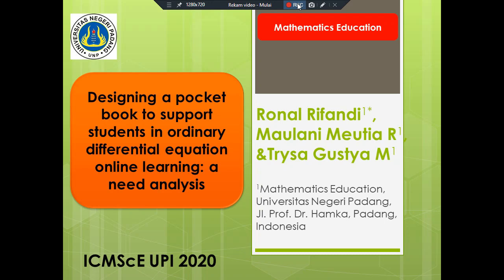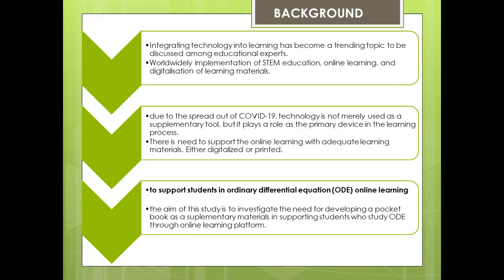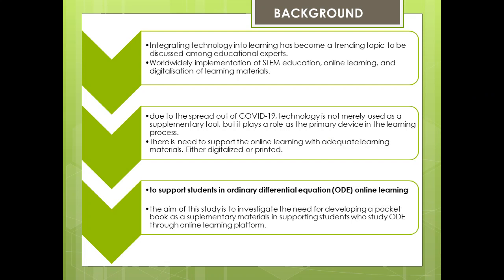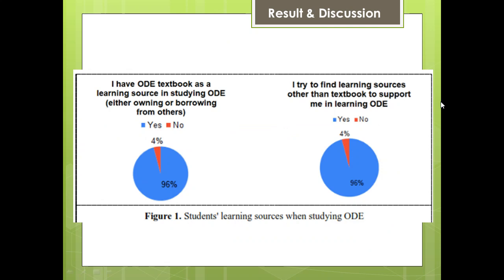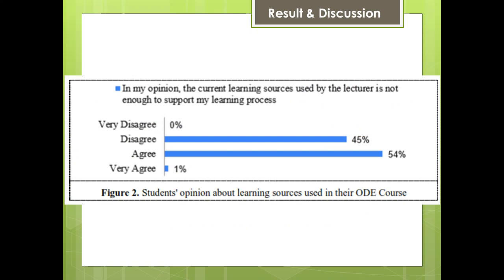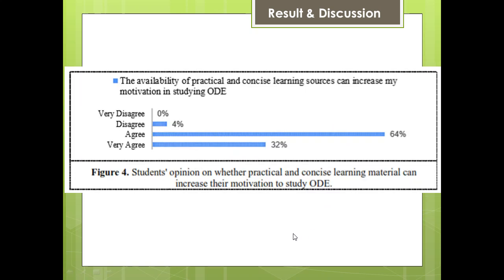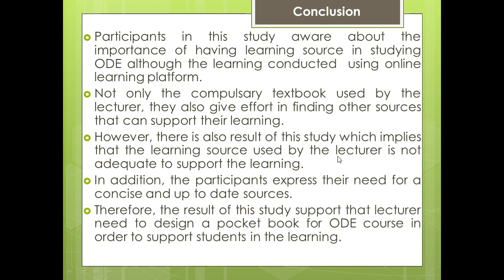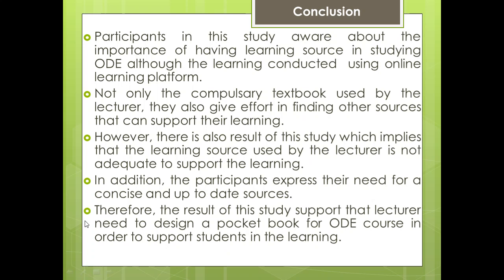ABS296 Ronal Rifandi ICMScE UPI 2020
Tittle: Designing a pocket book to support students in ordinary differential equation online learning: a need analysis

Authors: Ronal Rifandi1*, Maulani Meutia Rani1, and Trysa Gustya Manda1
1Mathematics Education, Universitas Negeri Padang, Jl. Prof. Dr. Hamka, Padang, Indonesia

Scope: Mathematics Education
Conference: ICMScE 2020 UPI